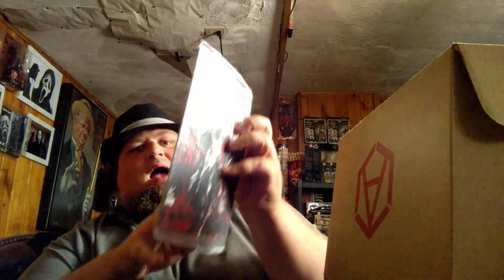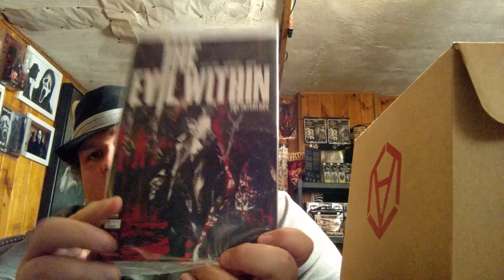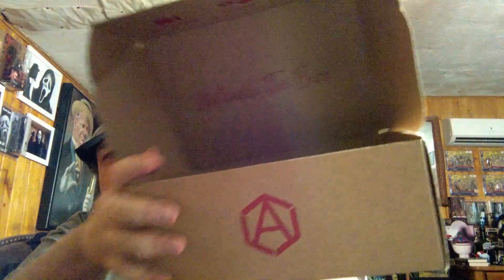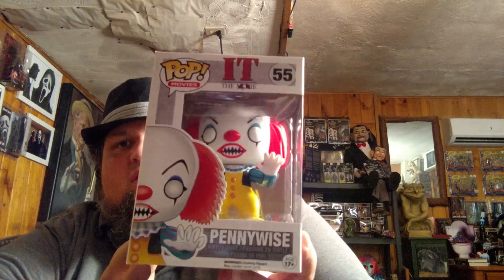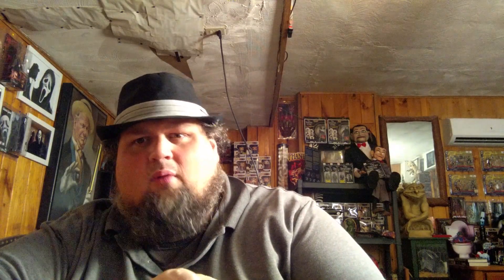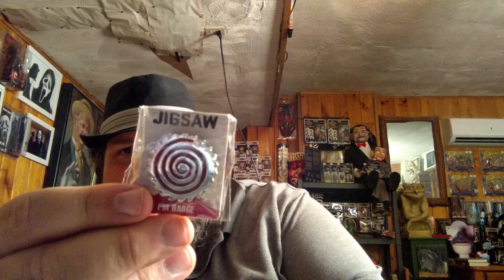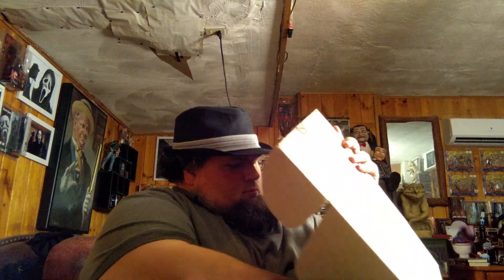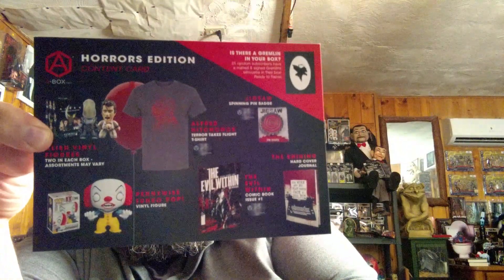A-BOX Horror Box unboxing September 2017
Title says it all folks